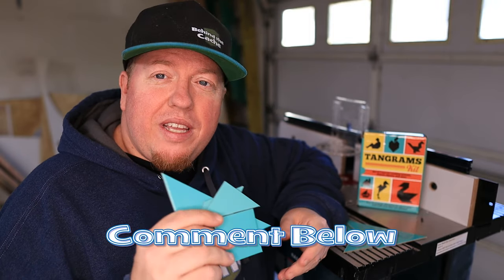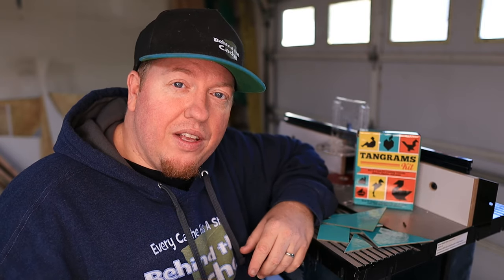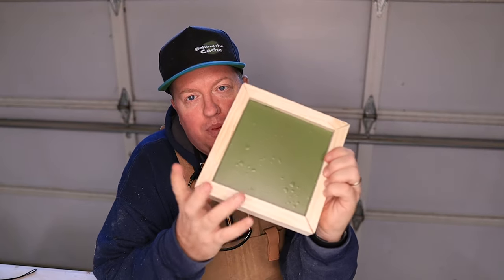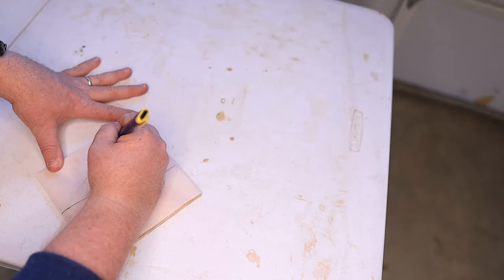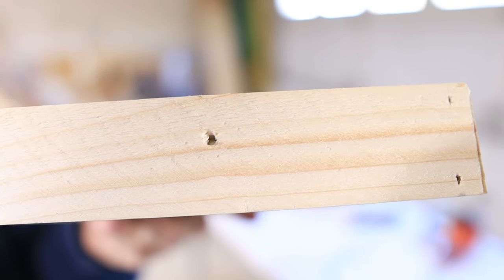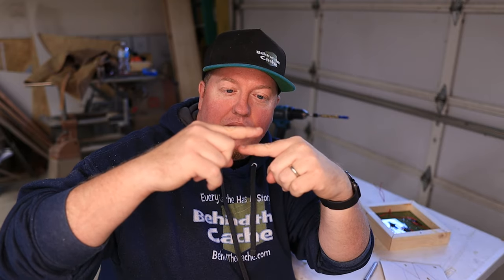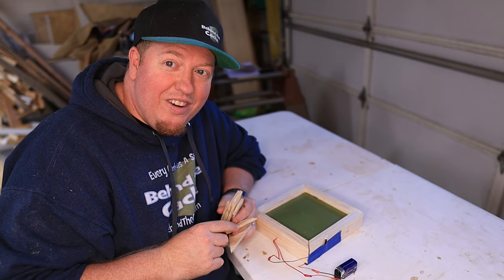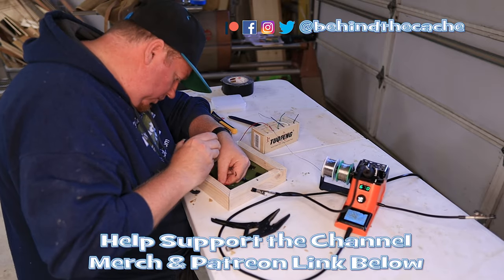Reed Switch Puzzle Gadget Cache Build Part 1 (GCNW)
In this video I will show you how you can use Reed Switches to create a fun puzzle.  This is part 1 of this build so you will not want to miss the next video to see the final product.

Part Links for the Build:
Plastic Reed Switches
Pre-Wired LEDS

Router Table
Yellow Push Blocks
Orange Push Blocks
Scroll Saw

Edited:
Adobe CC Premiere & Adobe After Effects